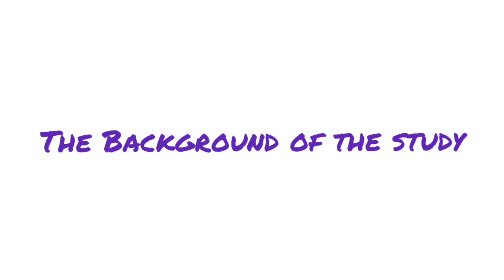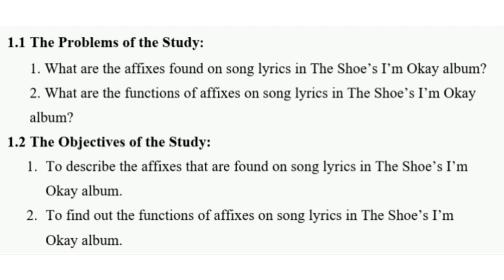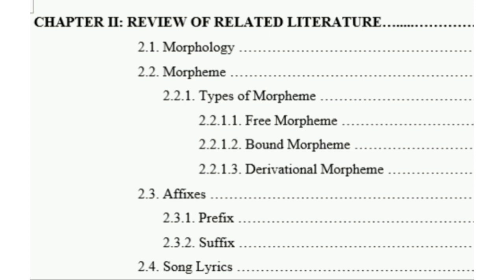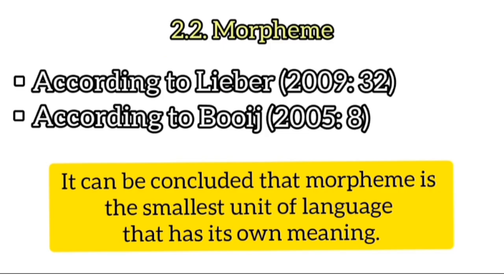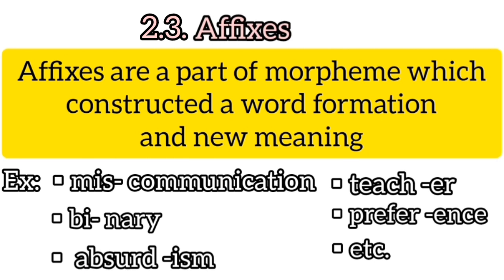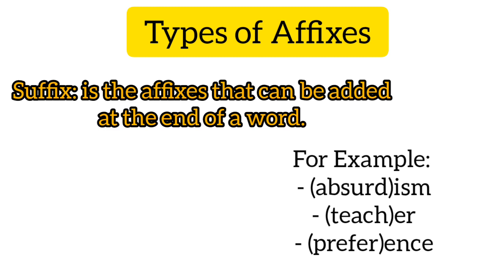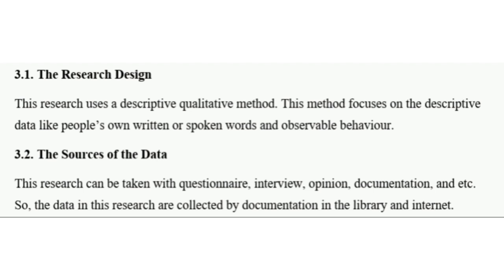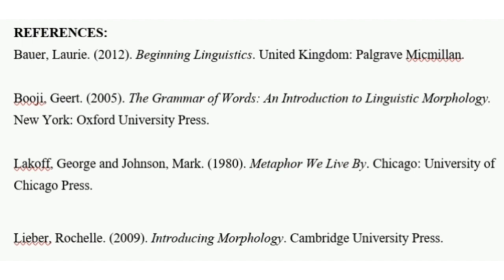30 Agustus 2021